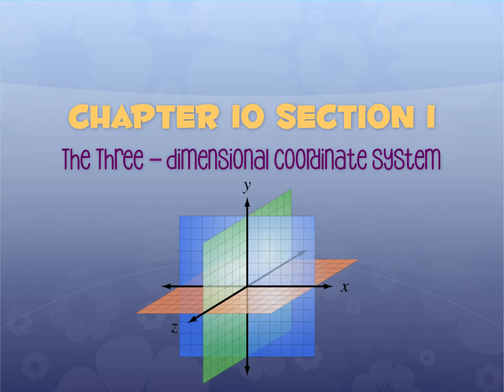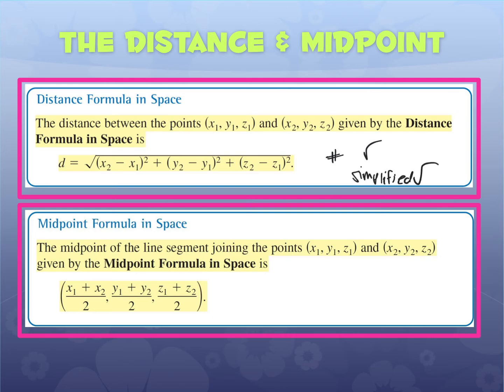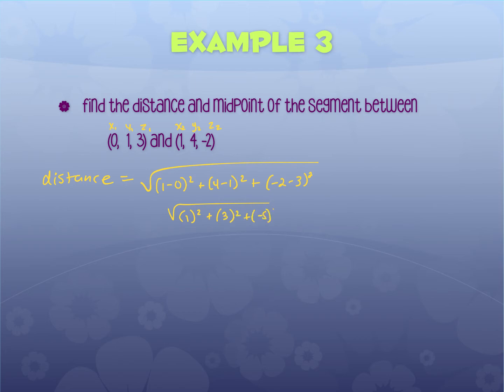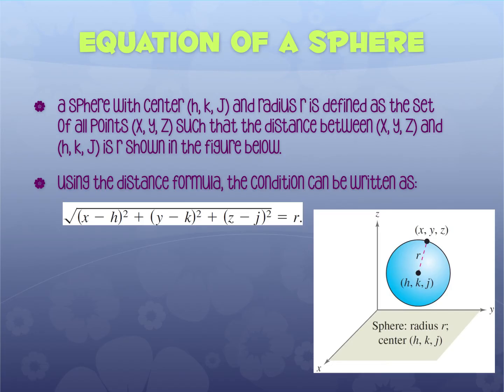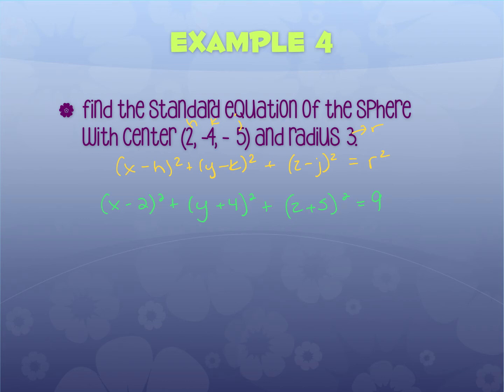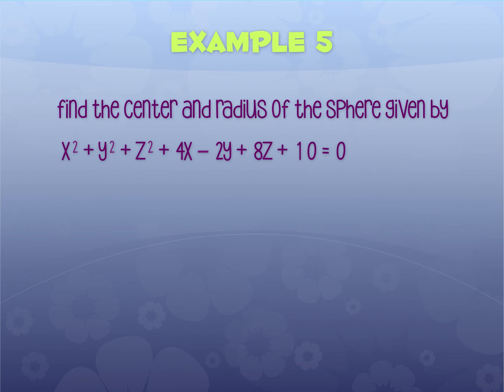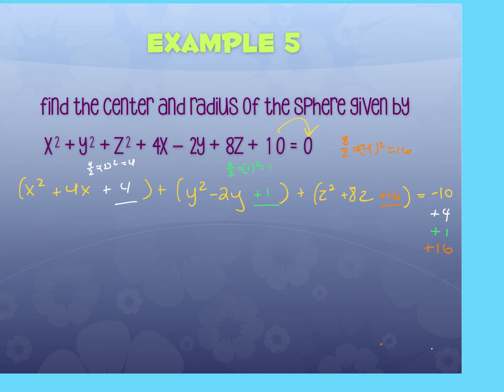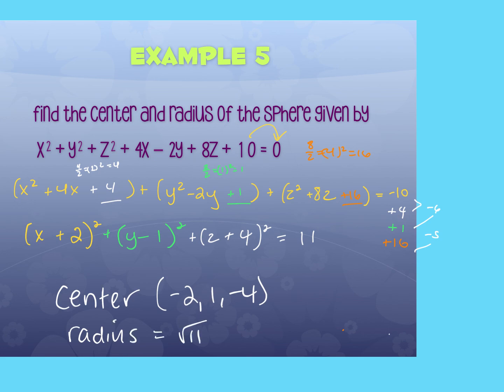5.6_10.1 3D coordinate plane (part 2).mp4